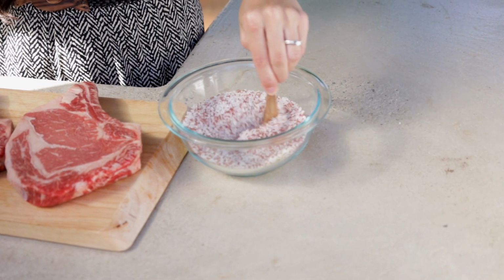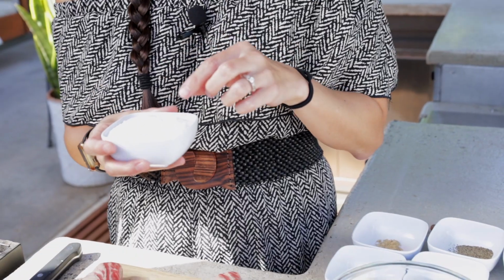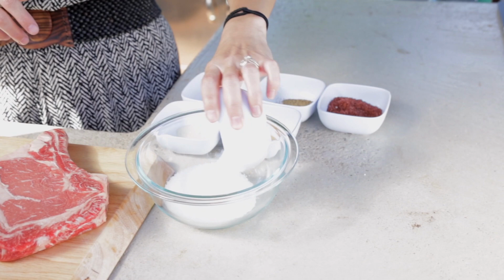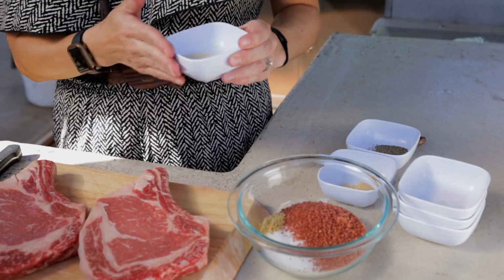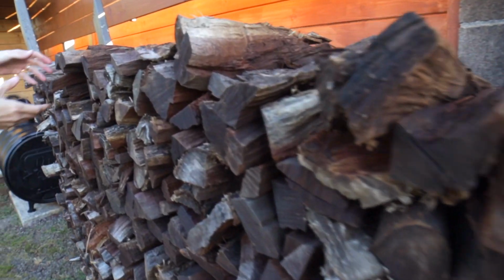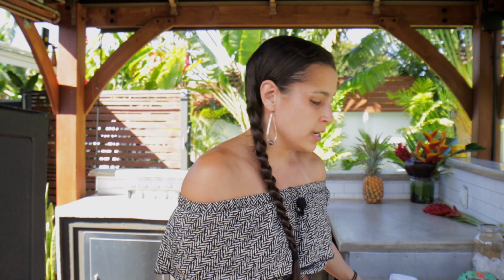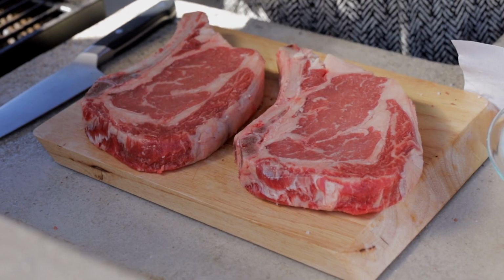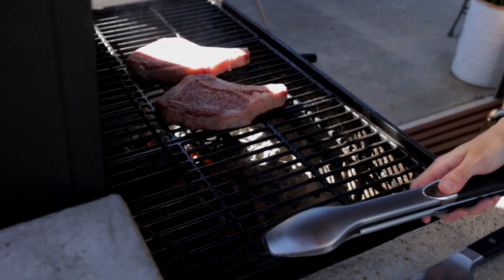My favorite HAWAIIAN PūLEHU STEAK Recipe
Tender, juicy pūlehu steak with a delicious Hawaiian seasoned salt rub, grilled over kiawe wood. The perfect recipe for your next BBQ. You won’t be disappointed.

Tried this recipe? Tag me on social. I’d love to see and share it.

Pūlehu Steak Recipe
Ingredients:
-For the steak
2 boneless rib eye steaks
Avocado oil

-For the Hawaiian seasoning salt
3 tablespoons Hawaiian salt
1 tablespoon ‘alaea salt
½ teaspoon garlic powder
½ teaspoon ginger powder
½ teaspoon pepper
½ teaspoon onion powder

Directions:
1. For the steak: Trim excess fat along the edge of the steak. This will help prevent grill flare ups and over charring. Pat the steak dry. Brush with avocado oil
2. For the Hawaiian seasoning salt: To a small bowl add Hawaiian salt, ‘alaea salt, garlic powder, ginger powder, pepper, and onion powder. Mix until well combined.
3. Liberally season the steak with Hawaiian seasoning salt. Set aside and allow to rest 20-30min prior to grilling.
4. Heat half of the grill (if using charcoal/wood, place on half the grill, or if using burners light ½ of the burners only)  to high, about 500F.
5. Place steaks directly over the flame and sear for 3-5 minutes. Flip and repeat on the other side.
6. Move steak to the unlight side of the grill, close the lid, and cook until desired doneness temperature. For rare 120F, medium rare 130F, medium 135F, medium well 140F, and well done 150F.
7. Remove steaks from the grill and place on a cutting board. Tent with a piece of foil and allow to rest for 5 minutes before slicing. ENJOY!